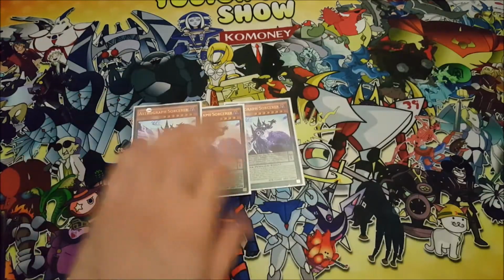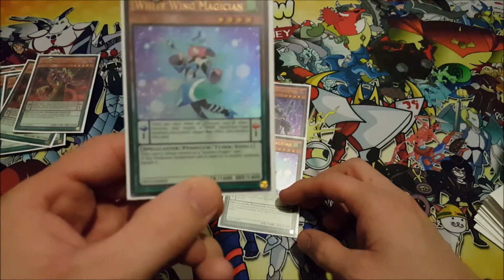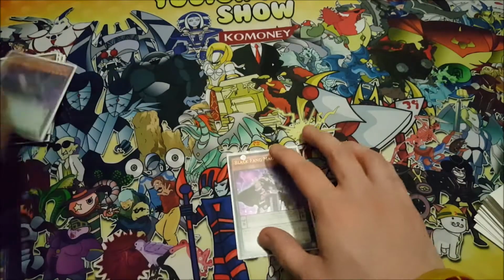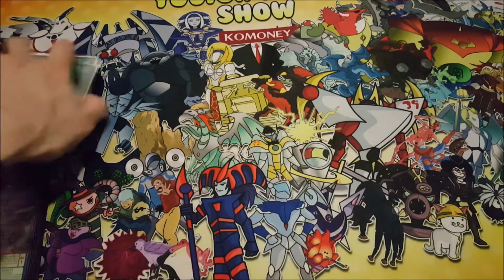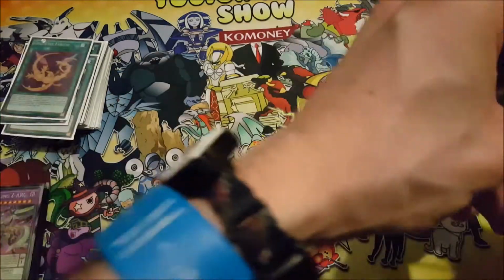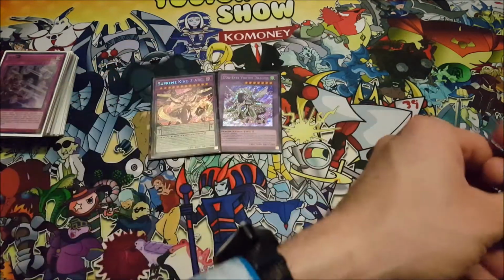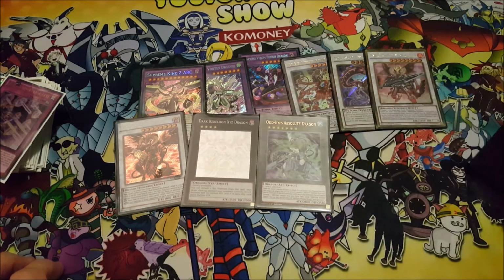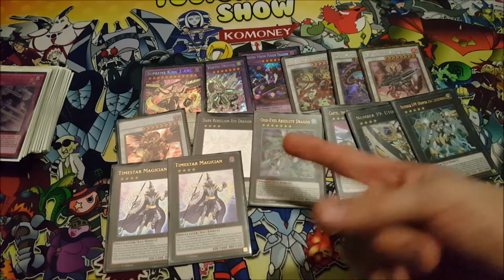ZARC MAGICIAN JULY 2017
So i know it's not  the greatest deck out there and i know i seemed a bit different, but i was trying a something a bit new with this video. I do hope you guys enjoyed the video.